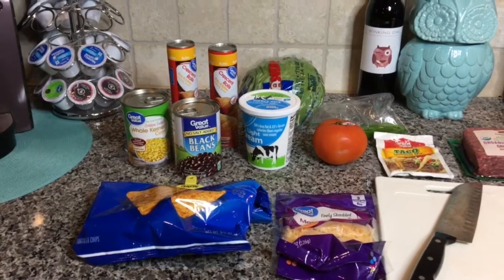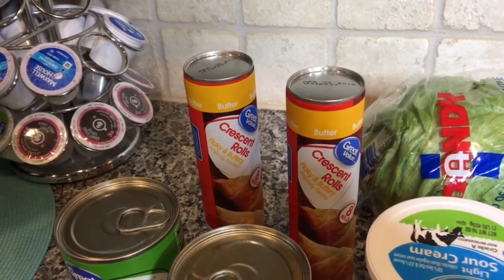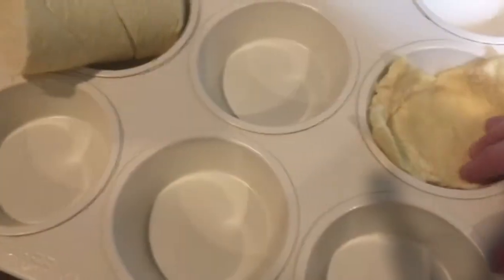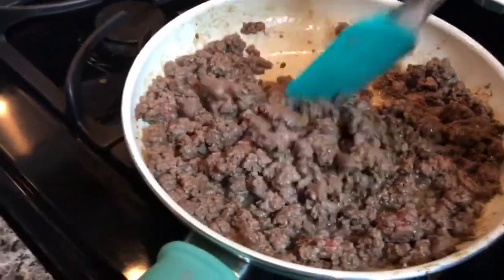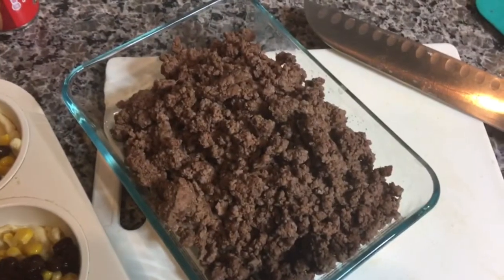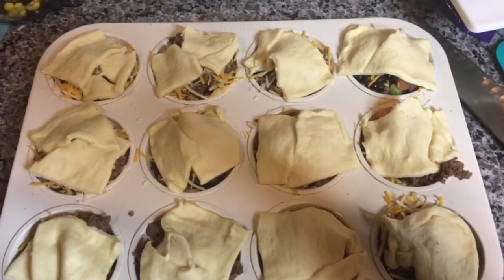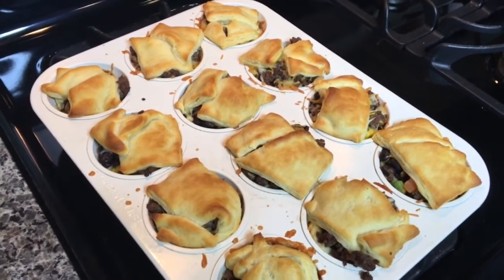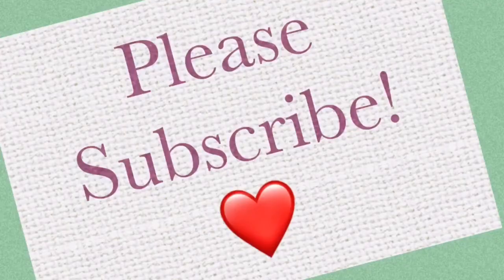Everyday Mama's Taco Cupcakes! :)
Taco Cupcakes! Need I say more?! :) They are simple to make and delicious! I'm hungry just thinking about them.

RECIPE for Everyday Mama's Taco Cupcakes:
Ingredients:
2 cans of crescent rolls
1lb Hamburger or chicken
Taco seasoning
Black beans
Corn
Shredded cheese
Tomato
Green peppers
Lettuce
Sour cream
Cool Ranch Doritos

Directions:
*Cut rolls into 24 squares and put 12 into each round of a cupcake tin
*Brown meat and add taco seasoning if desired
*Fill each round with meat, beans, corn, cheese, peppers, and tomatoes
*Top each round with the other 12 crescent rolls
*Bake for 9-11 min or until golden brown
*Serve with sour cream topping, lettuce, tomato pieces, and cool ranch chips crushed up on top

GreenLife Pots and Pan set
Owl cookie jar (similar item)

Question for Comment Section: What ingredients would you substitute or add when making these Taco Cupcakes?

My Book:
"The Day I Used Orange"

FTC: Sometimes a company will ask to sponsor one of my videos. My viewing audience's trust is so important to me, so I will only endorse products I love and find beneficial to my viewers. :) ~LA